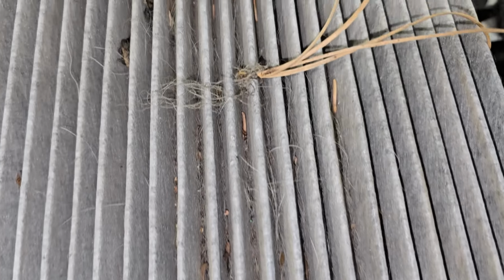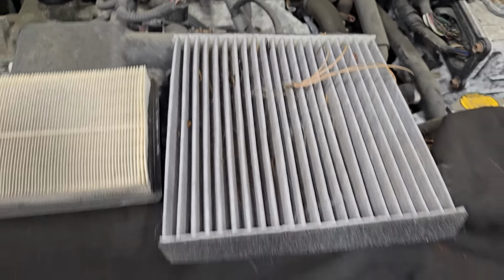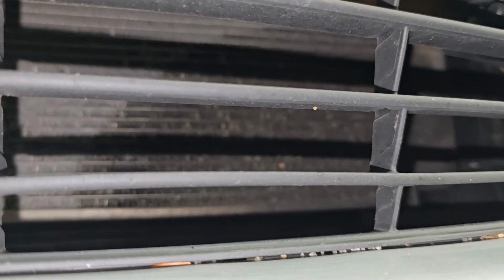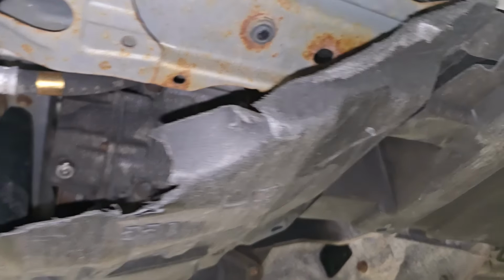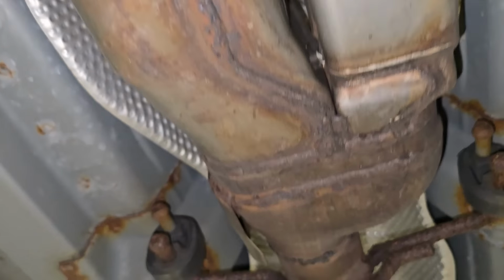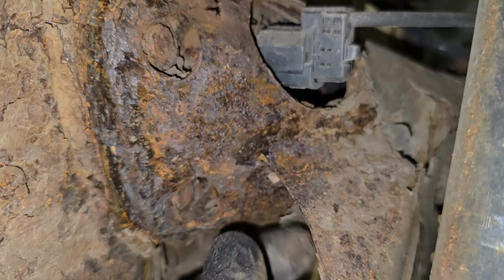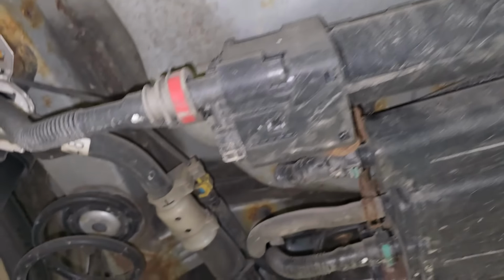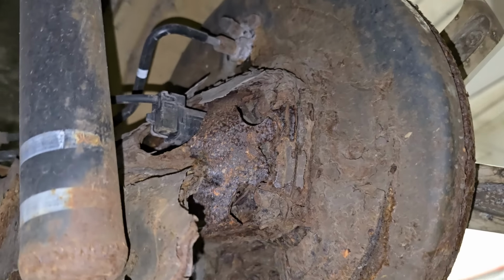1 Good pothole away from total FAILURE‼️😳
Hey guys, we have a good one for ya today. The customer had no idea how dangerous their car actually was. Years of neglect and no multipoint inspections resulted in this vehicle. Enjoy!